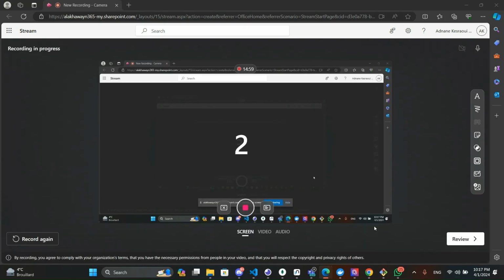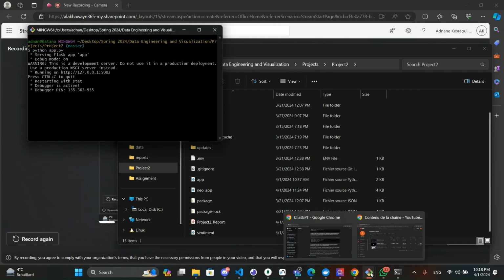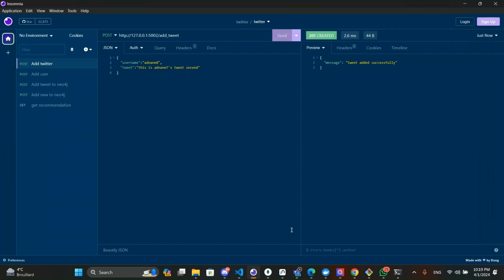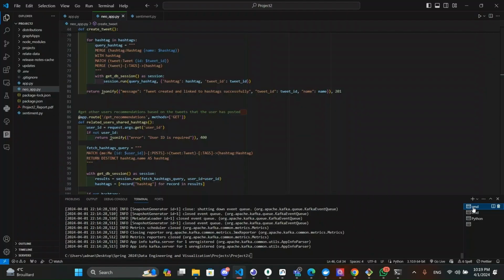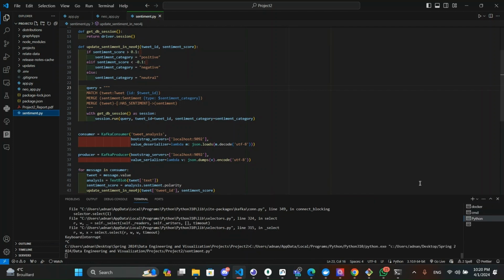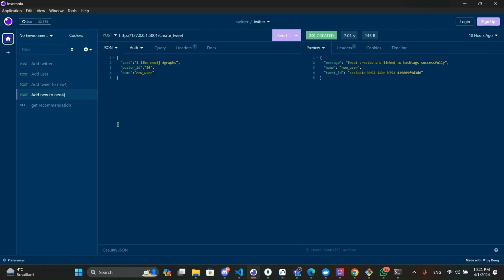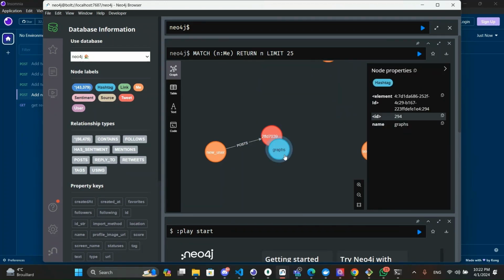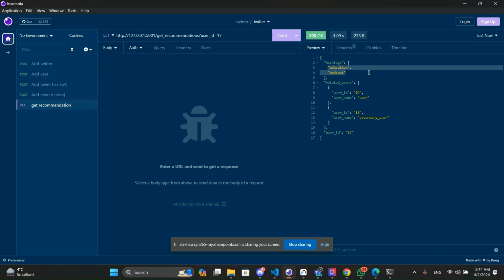Recommendation pipeline demo